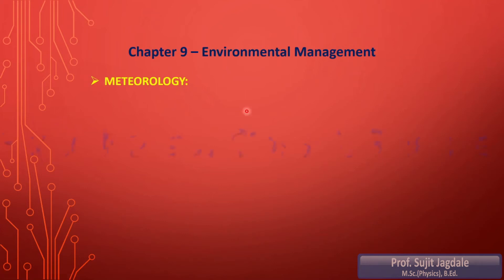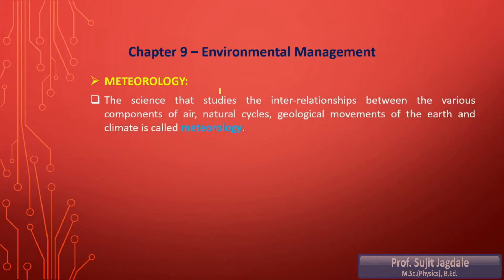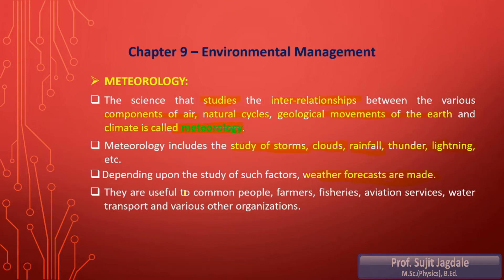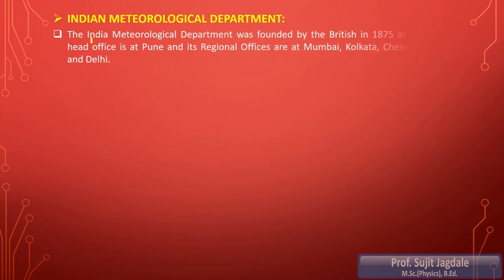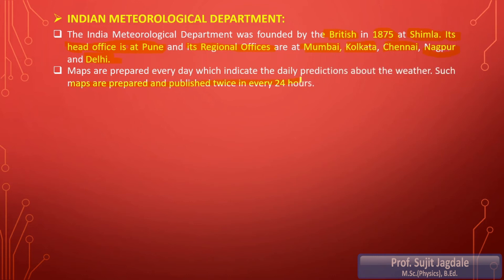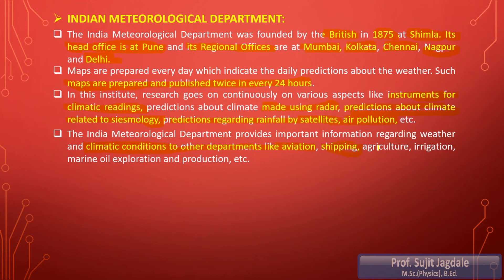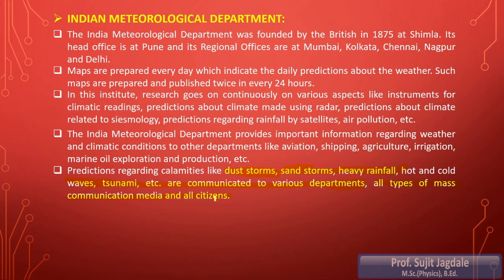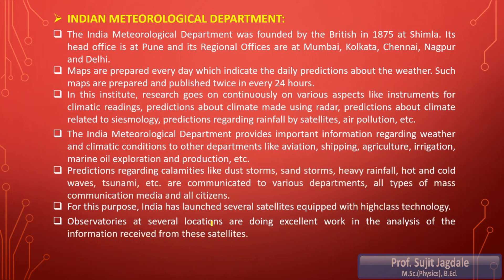Indian Meteorological Department, Ch 9 Environmental Management, Class 9, Class 9 science chapter 9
Point wise Video Links for *Ch 9 Environmental Management*